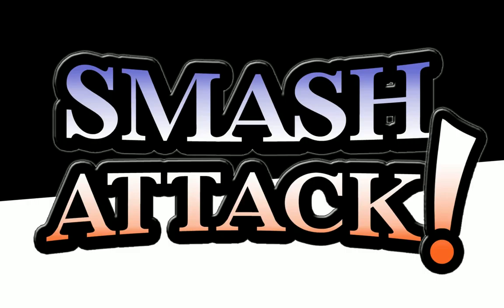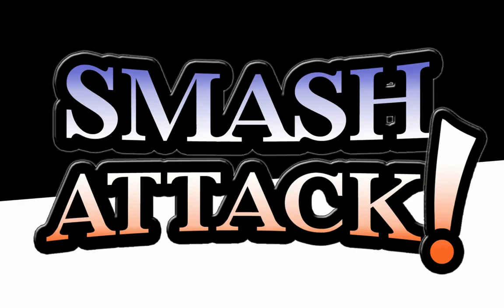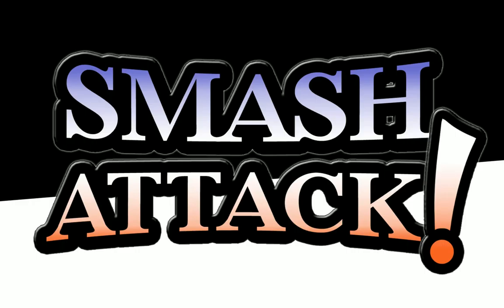Smash Attack! - Episode 5: Metroid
In this episode, Daron and Wally talk about the lack of Metroid series in the Smash series and how should Metroid be more involved in the next Smash game.